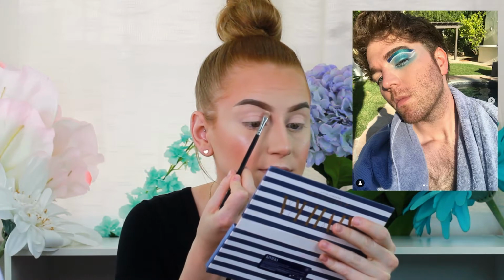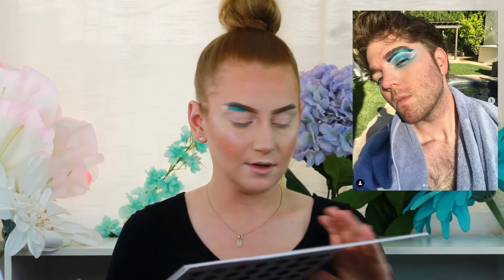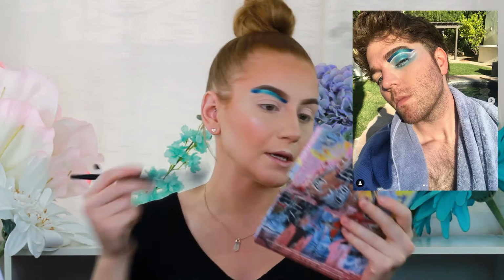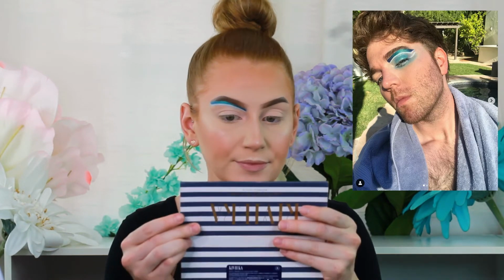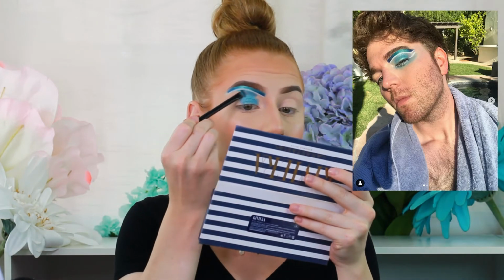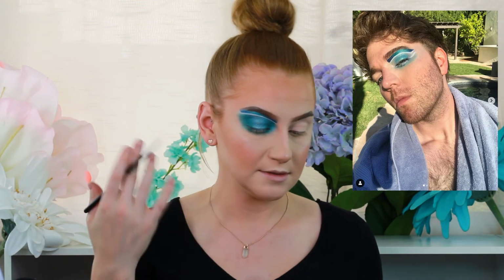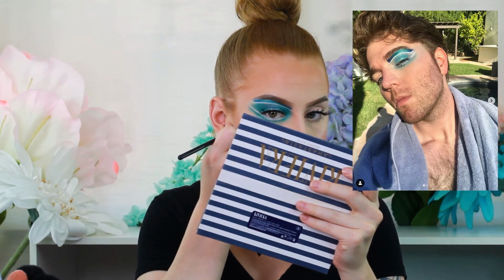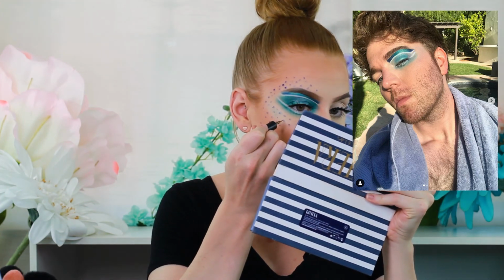I Tried To Re-Create A Shane Dawson Makeup Look... 🤣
RE-CREATING A SHANE DAWSON MAKEUP LOOK | Watch me attempt.. and fail 😂.. to recreate Shane Dawson's iconic Blue Blood makeup look he posted on IG.

Eylure X Jasmine Brown Curly Queen Lashes